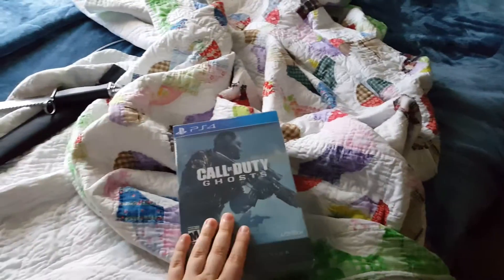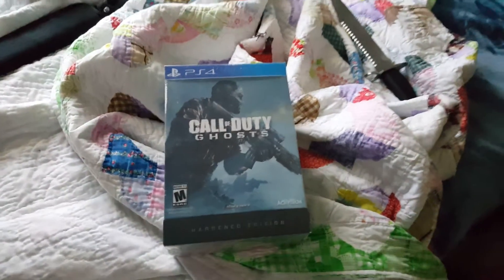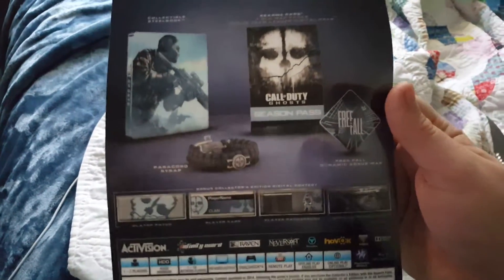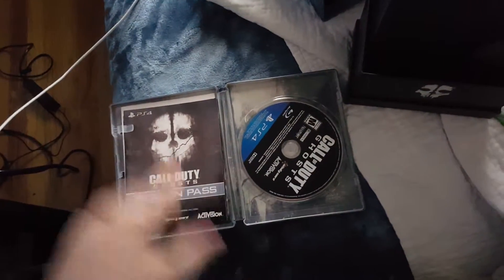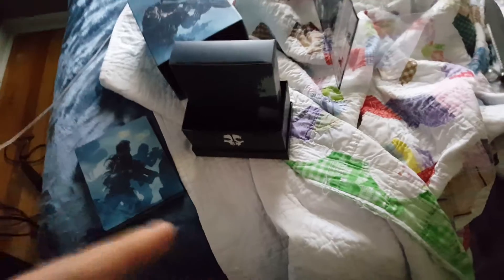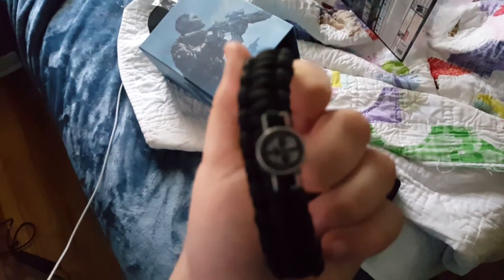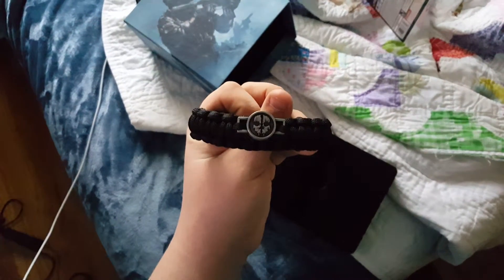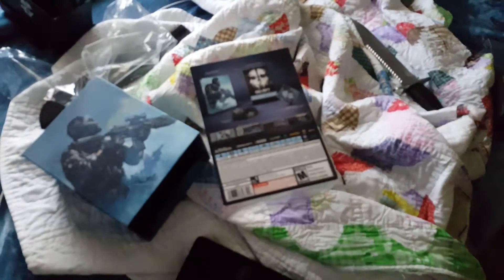Call of Duty Ghost Hardened Edition Unboxing!